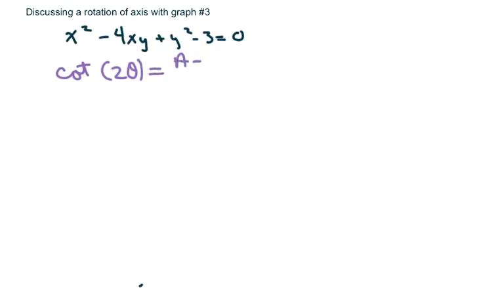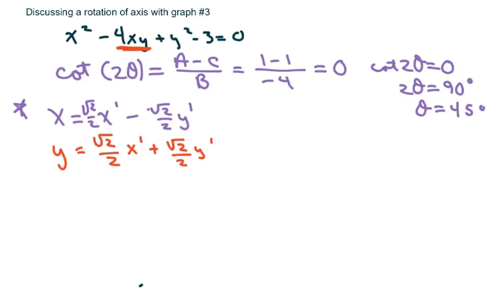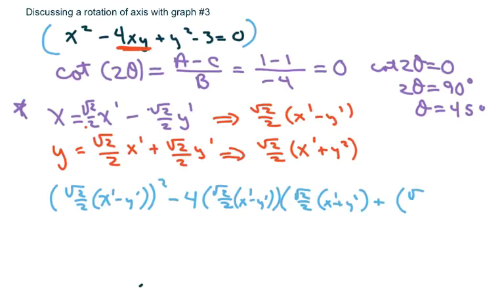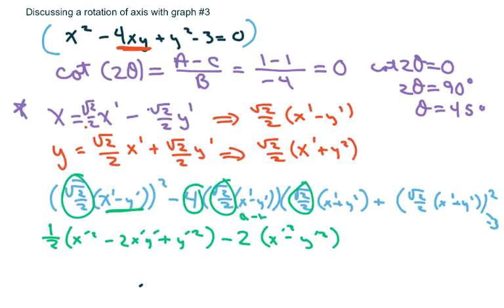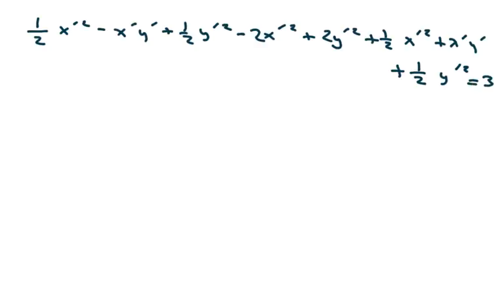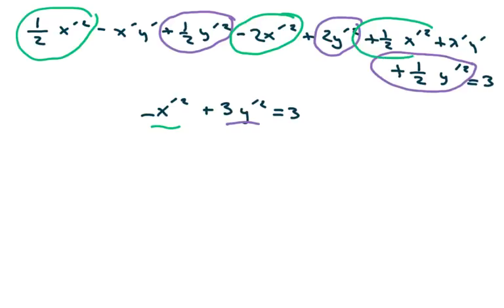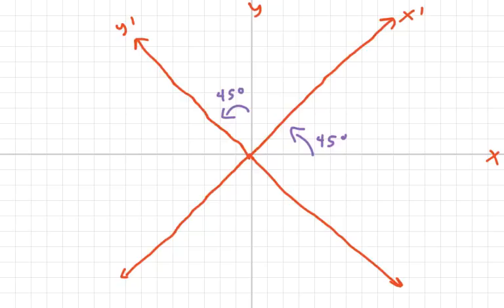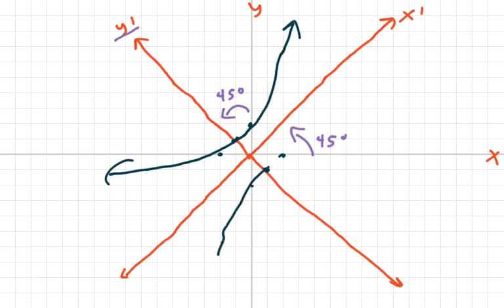Discussing the rotation of axis with graph #3